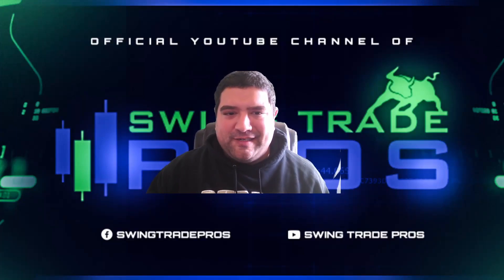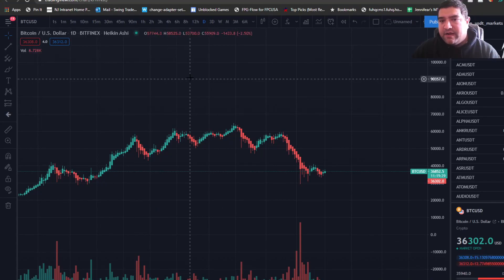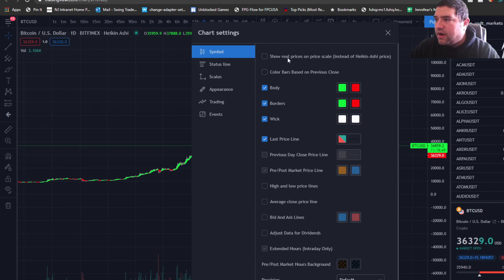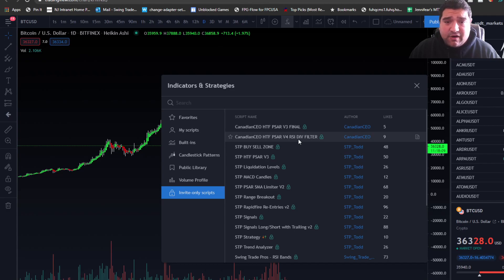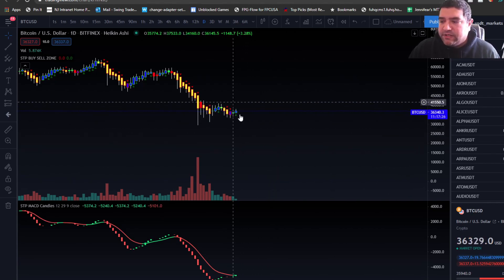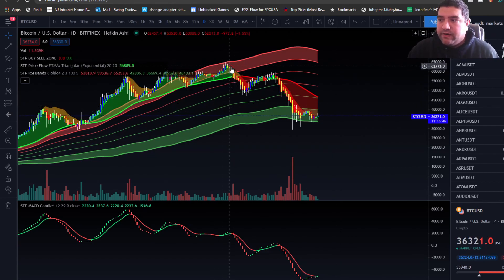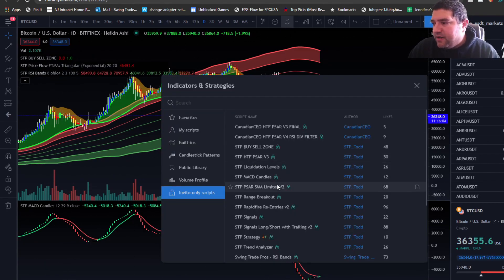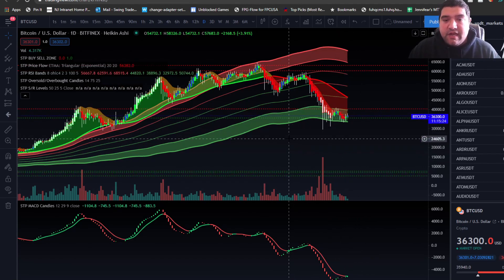How to setup your tradingview with STP's BEST indicators!!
In this short video we go through how to setup your tradingview chart after you have purchased our most basic indicator package.

TIP THE STREAMER
ERC20 Address (ETH/USDC/USDT) - 0x10922e84554F061Cb7a894d1393F3C8938ef5B9E
You Can Also TIP Using These Links

For Any Copyright Disputes Reach Us Out On Discord!

All of our videos are strictly personal opinions. Please confirm to try to to your own research. Never take one person's opinion for financial guidance. There are multiple strategies and not all strategies fit all people. Our videos aren't financial advice